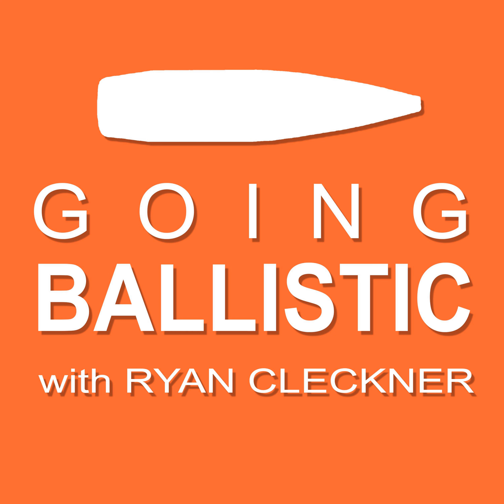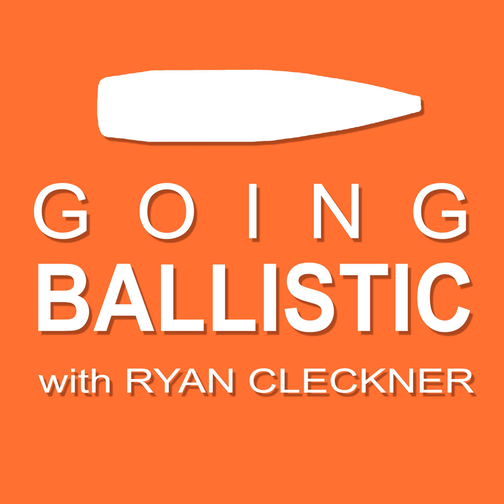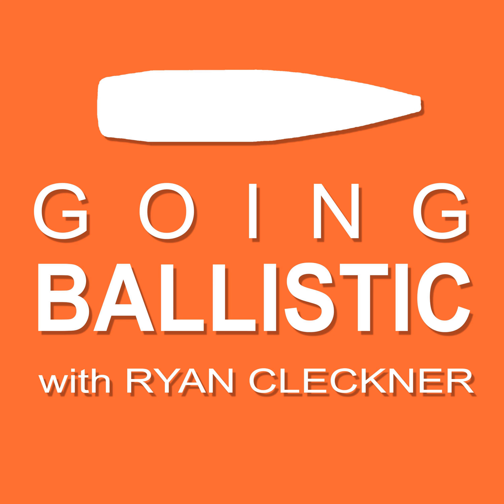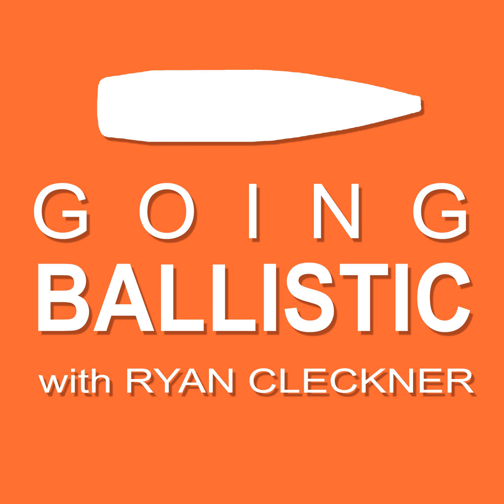23 - Mossberg Wins?, Aguila Minishells, 12 vs. 20, Velocity is Great, But it's Not Everything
Ryan podcasts live on facebook and revisits the Remington vs Mossberg 14" shockwave issue and talks about a few topics related to velocity.